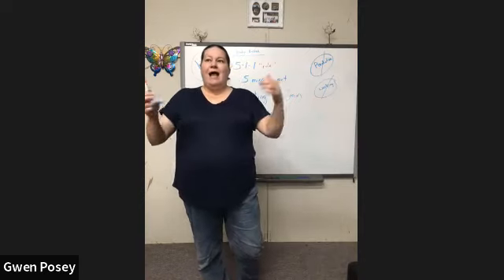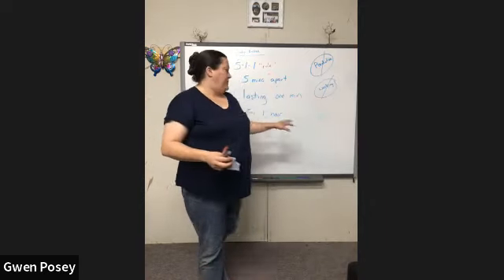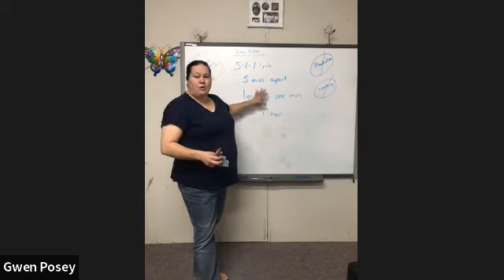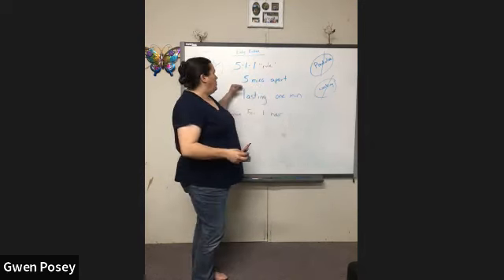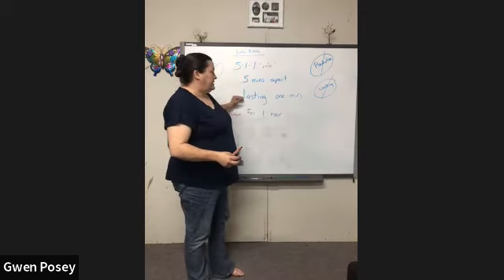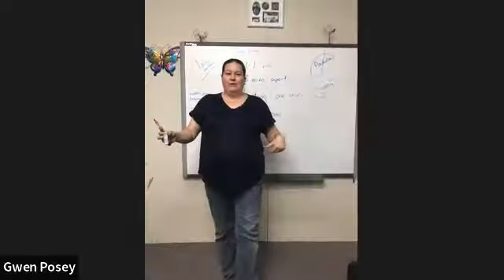5-1-1 "Rule"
Labor Patterns a basic conversation